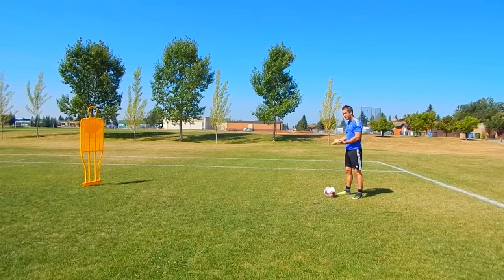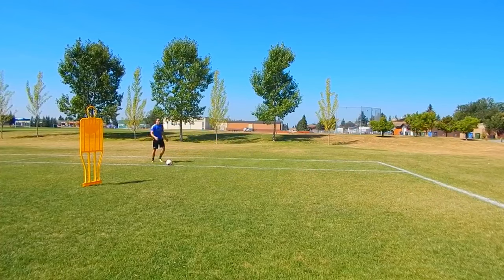Real Soccer Moves That ACTUALLY Work In Games (STOP losing the ball)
🏆 Become a better soccer player (click here) 👈 Learn real soccer moves that actually work in games; if you want stop losing the ball and start to beat defenders with confidence.

⚽️ Download The Soccer Success Planner - How to improve faster, get more wins, and achieve your goals this season - without practicing more (it's free)

🏆 Join The Online Academy - How to transform your game in 90 days, develop the skills, impress your coaches, and become the go-to player (limited spots available)

It's Coach Dylan from Progressive Soccer Training, and today, I've got something game-changing for you. In this video, we're diving deep into the real-deal soccer moves that'll level up your game and have you dominating those 1v1 situations.

Say goodbye to losing that ball, and let's kick your skills into high gear!

🔥 Why Are Soccer Moves Important?

Ever wondered why the pros make those jaw-dropping moves on the field? It's not just for show – it's about gaining the upper hand, outsmarting your opponent, and creating those golden opportunities. In this video, I'm breaking down the importance of soccer moves and how they can turn the tide in your favor.

🌟 How to Use Effective Soccer Skill Moves?

It's not just about having a repertoire of moves; it's about using them with precision. I'll guide you through the art of deploying effective skill moves, whether you're navigating tight spaces or charging down the pitch. Get ready to leave defenders in your wake!

⚽ What Are the Best Soccer Moves?

We're not talking about fancy footwork that only works in tutorials – these are the real deal, tried-and-true soccer moves that the pros swear by. Discover the moves that will elevate your game and keep your opponents guessing. It's time to add some secret weapons to your arsenal.

🏆 Which Soccer Moves to Learn First?

Not all moves are created equal, and in this video, I'm sharing the crucial ones you need to master right out of the gate. Don't waste time on flashy tricks that won't cut it in a match – focus on the essentials that will make an impact from day one.

🚨 Ready to Elevate Your Game? Hit Play Now!

The pitch is your battleground, and with the right moves, victory is within reach. Don't just watch – absorb, practice, and implement. It's time to transform your game and leave your mark on the field. Hit play, and let's get started on your journey to soccer greatness!

⚡ Stay Progressive

- Coach Dylan